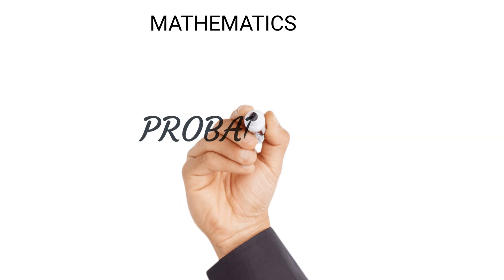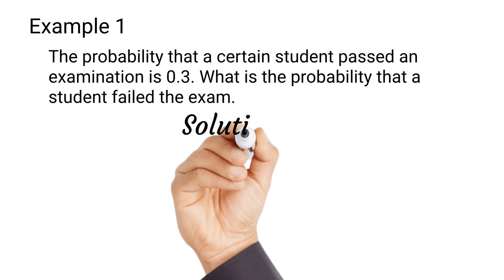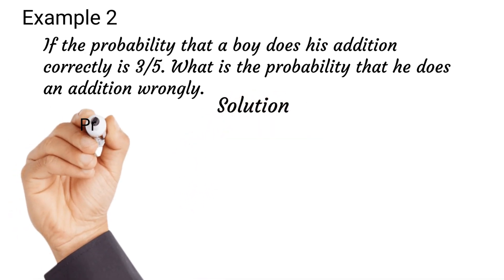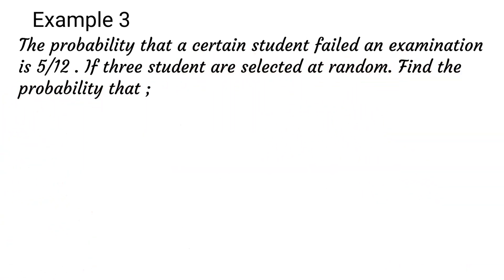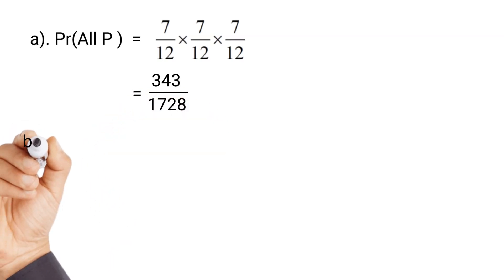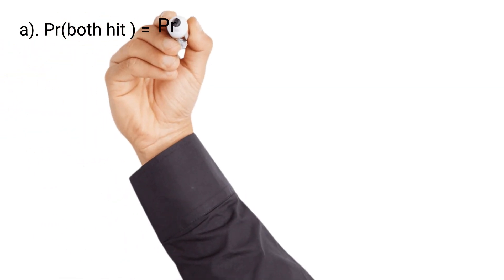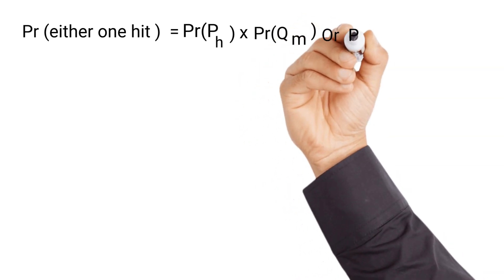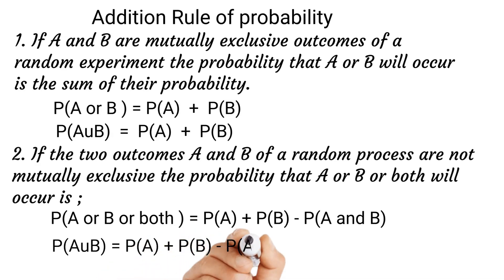PROBABILITY ( Part 4)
The video explain Binomial probability and addition rule of Probability. Binomial probability consist of two parameters that are opposing and yet complementary like success and failure and hit a target or miss the target. If the probability of success is p and the probability of failure be q. Then the sum of the probability of success and failure equals to one.